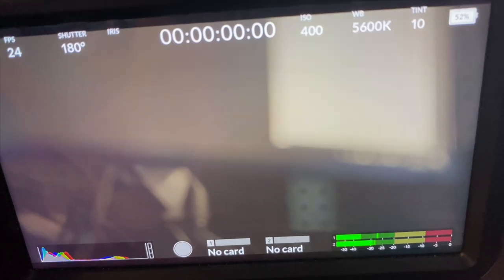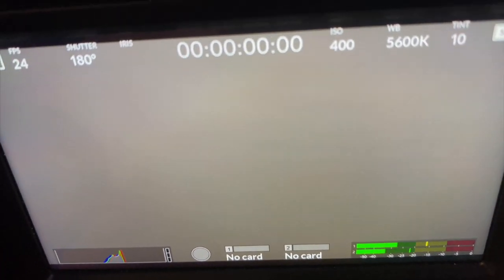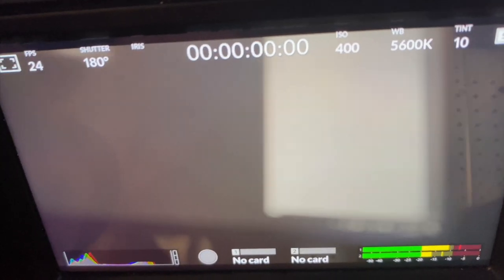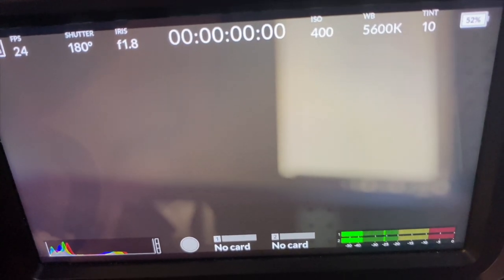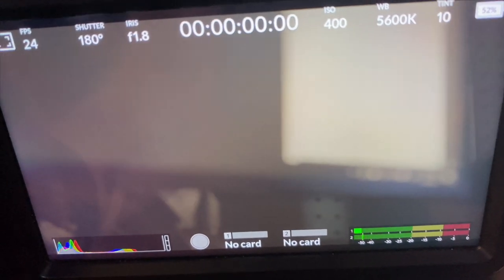BMPCC4k 7.3 - Viltrox EF-M2 Update Issues Workaround FIX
Thanks to some suggestions in the comments, I tried a different trick and actually got this working after a little effort. I have always tried reattaching the _adapter_ to make this work in the past, but this time reattaching the *lens* to the adapter is the trick. It can take several tries but the adapter will eventually see it and allow you to change the Iris from the camera.

Thanks to all the commenters for helping to figure this out!!